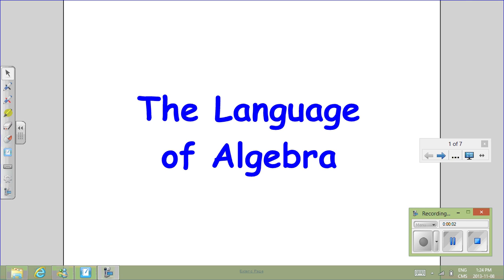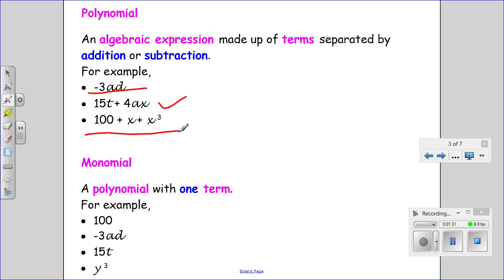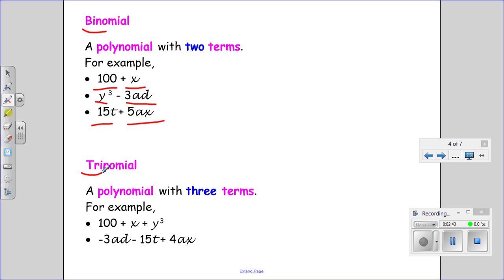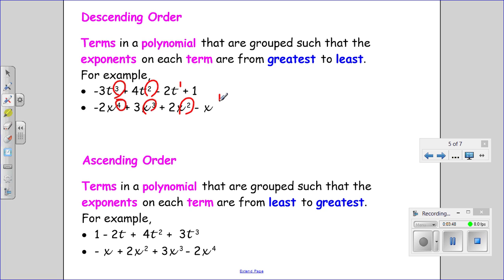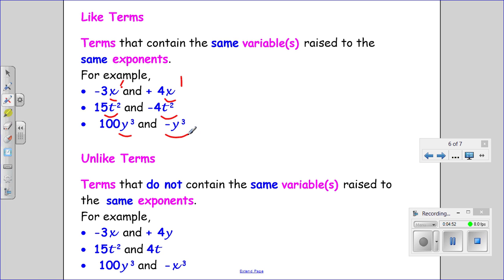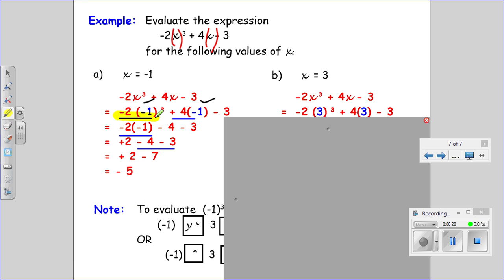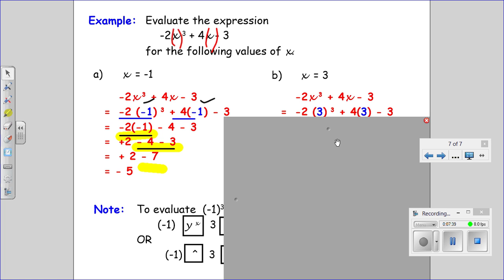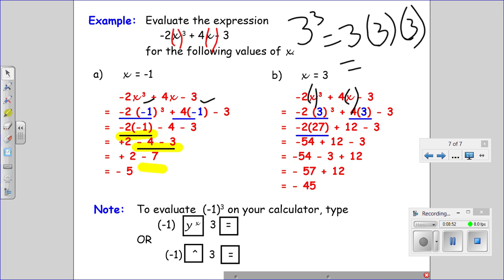Les 01V Lang of Alg